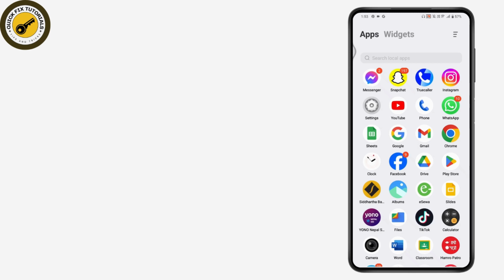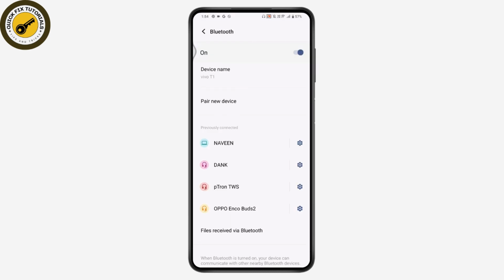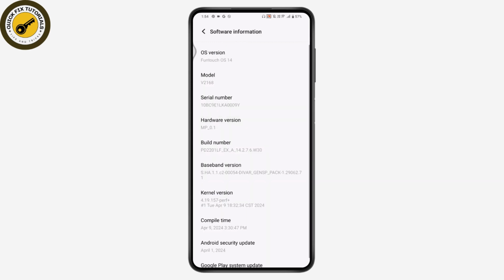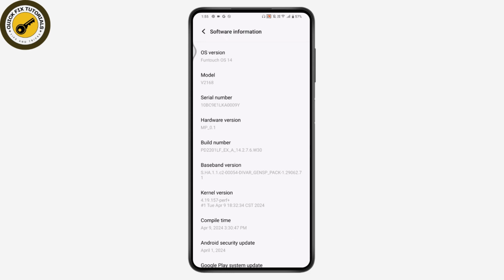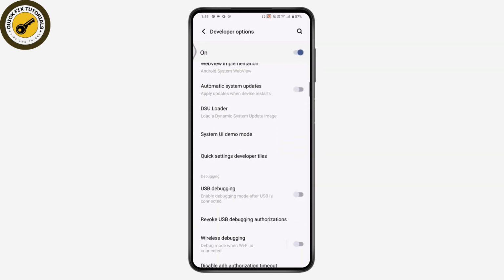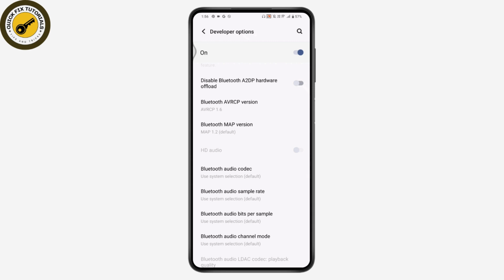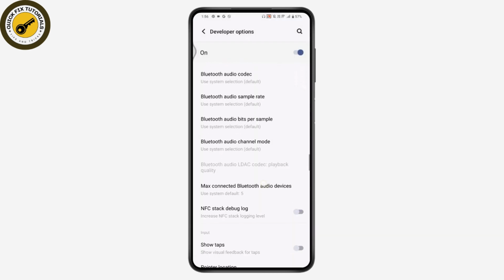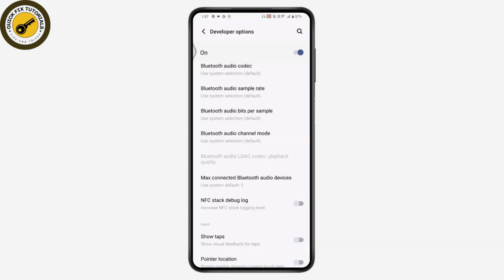Bluetooth Audio Delay In Samsung Galaxy | Fix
How To Fix Bluetooth Audio Delay In Samsung Galaxy Or Any Other Android Devices

Experiencing Bluetooth audio delay on your Samsung Galaxy or any other Android device? QuickFixTutorials has the solution! In this tutorial, we'll guide you through the steps to fix the issue of Bluetooth audio delay, ensuring your audio syncs perfectly with your device.

We'll help you troubleshoot and resolve the problem by showing you how to adjust Bluetooth settings, update software, and more. Watch now and learn how to fix Bluetooth audio delay on your Samsung Galaxy or any other Android device with ease with QuickFixTutorials!